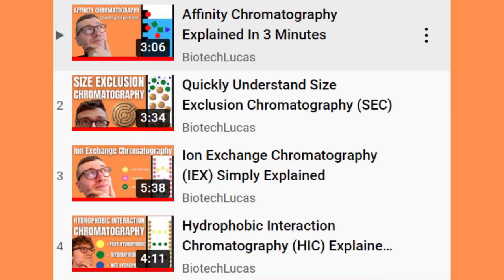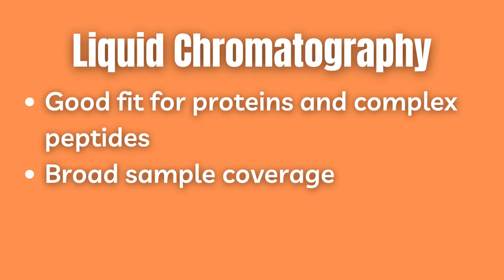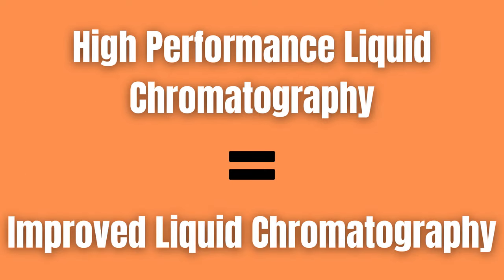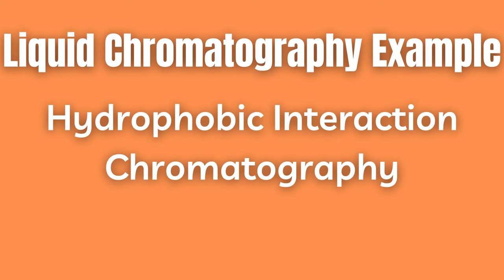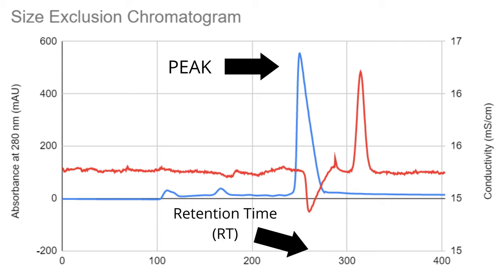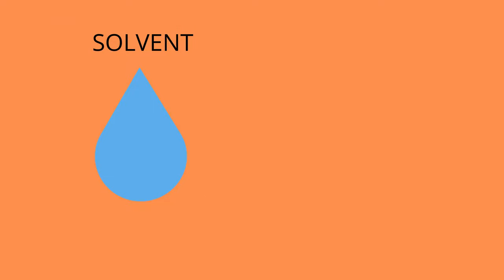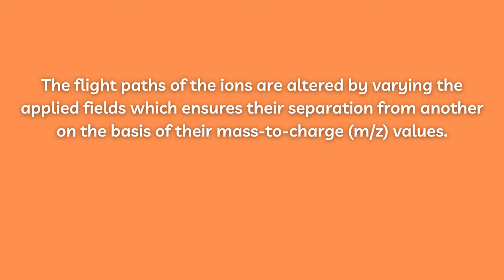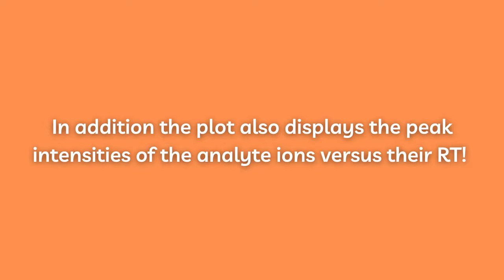QUICKLY UNDERSTAND Liquid Chromatography Mass Spectrometry (LC-MS Simply Explained)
Liquid chromatography mass spectrometry, what is it, how does it work and why is it useful?

So in the past, we’ve talked quite a lot about different chromatographies, playlist linked by the end of the video, in addition to a few techniques relating to mass spectrometry such as MALDI-TOF. Now, liquid chromatography (LC) is a technique used for separating compounds in a sample based on their affinity to some other molecule and can be paired with mass spectrometry (MS) for further analysis. In other words, it is the merging of these two different techniques! After chromatographic separation, the compounds are desolvated into the gas phase and ionized at an ionization source, and are then introduced into the mass spectrometer for mass analysis.

Liquid chromatography is a good separation technique, especially for larger and non-volatile molecules such as proteins and complex peptides. Combining this with mass spectrometry is especially useful since we can use different types of column chemistries for broad sample coverage.  Liquid chromatography is in fact so efficient that it has largely replaced gel electrophoresis for molecular separation. LC is also especially well suited for pairing with MS since it reduces ion suppression which in turn would impede complete ionization needed for MS. An improved version of LC called high performance liquid chromatography also exists and has largely replaced regular liquid chromatography. The four main types of LC are partition chromatography, ion-exchange chromatography, size-exclusion chromatography and affinity chromatography and you can find all four of these chromatographies in my protein purification playlist, linked by the end of this video.

Also, if you have found the video useful so far, please give it a quick like!

In a nutshell, LC workflow is carried out in the following manner: A column, contains a mobile phase as well as a stationary phase. The interaction between our sample and the stationary phase, causes the different compounds in our sample to separate based on some unique difference in quality of these compounds such as size, charge or level of hydrophobicity. When the mobile phase flows out the column, it passes through a detector which “registers” a certain physical or chemical property such as refractive index or light absorption. This is displayed as a signal or “peak”, which corresponds to the amount of the component in the sample. The time at which the analyte is detected is called its RT and compounds of the sample can be confirmed through comparison of their RT to known RTs. However, this is not very reliable and requires secondary confirmation.

Now, the sample can move on to the mass spectrometer. The LC and the MS are coupled through an interface. The solvent is evaporated through the application of heat and analyte molecules are vaporized and ionized. This is crucial because the MS can only measure gas phase ions. Electrospray ionization (ESI) and atmospheric pressure chemical ionization (APCI) are the two most commonly used ionization methods in LC-MS analysis. Then the analyte ions are drawn into the mass spectrometer, where they are subjected to electric fields and/or magnetic fields. The flight paths of the ions are altered by varying the applied fields which ensures their separation from another on the basis of their mass-to-charge (m/z) values. Post-separation, the ions can be collected and detected by a variety of mass detectors, the most common one being the electron-multiplier. The abundances of the ions measured during the analysis of a sample by LC-MS are plotted as a total ion chromatogram (TIC). The plot displays the peak intensities of the analyte ions versus their RT. Further, each point in the chromatogram is associated with the mass spectrum which depicts the ion abundances versus the measured m/z values.